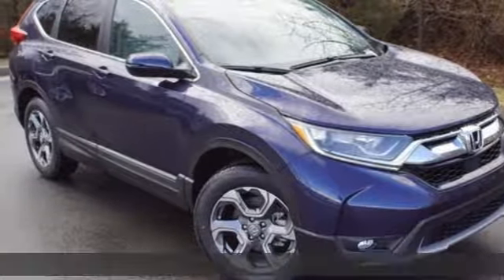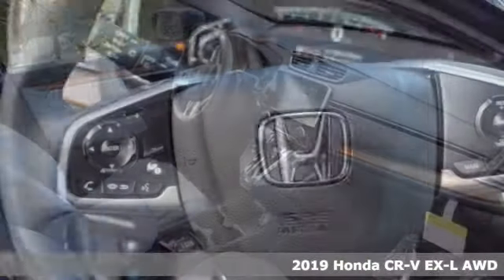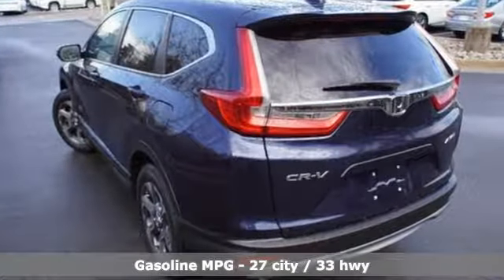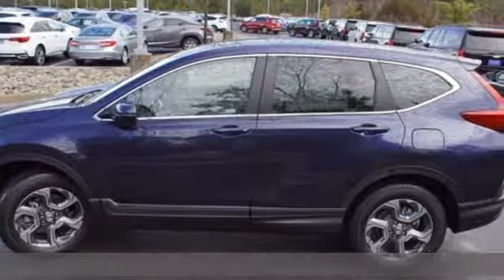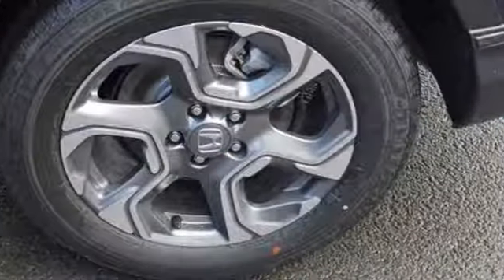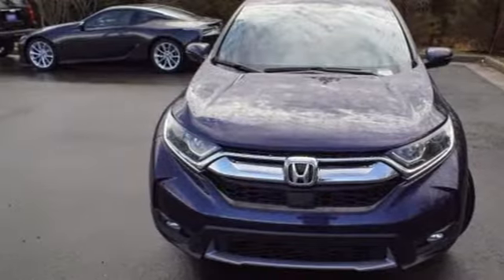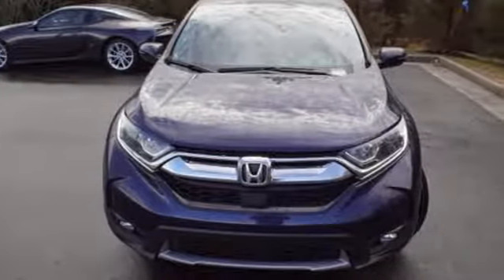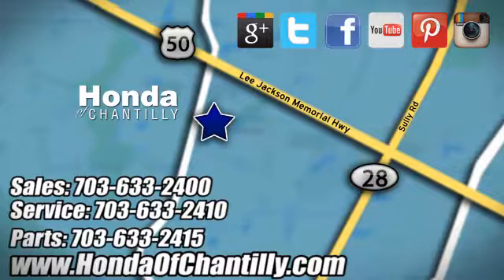New 2019 Honda CR-V 1.5T Washington DC MD Chantilly, DC HCKA002728 - SOLD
Year: 2019
Make: Honda
Model: CR-V 1.5T
Trim: EX-L
Engine: 1.5L I4 DOHC 16V
Transmission: CVT
Color: Blue
Interior: Gray
Stock #: HCKA002728
VIN: 5J6RW2H8XKA002728
Obsidian Blue Pearl 2019 Honda CR-V 1.5T EX-L AWD CVT 1.5L I4 DOHC 16V ABS brakes, Active Cruise Control, Alloy wheels, Compass, Electronic Stability Control, Front dual zone A/C, Heated door mirrors, Heated Front Bucket Seats, Heated front seats, Illuminated entry, Leather Seat Trim, Low tire pressure warning, Power Liftgate, Power moonroof, Remote keyless entry, Traction control.brbrRecent Arrival! 27/33 City/Highway MPGbrbrbrAll prices exclude taxes, title, license, and dealer processing fee of $799.00. Published price subject to change without notice to correct errors or omissions or in the event of inventory fluctuations. All features not on all vehicles. Vehicles shown are for illustration purposes only. MPG is based on 2017 EPA mileage ratings. Use for comparison purposes only. Your actual mileage will vary, depending on how you drive and maintain your vehicle, driving conditions, battery pack age/condition (hybrid only), and other factors.

Address:
4175 Stonecroft Boulevard